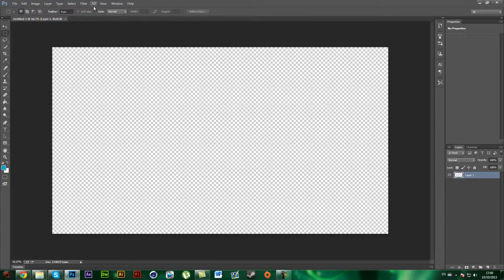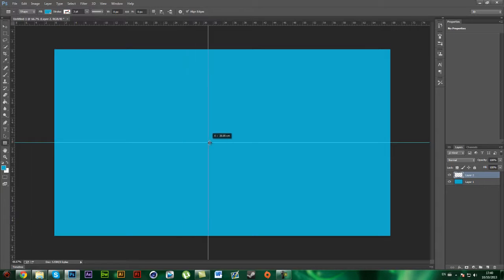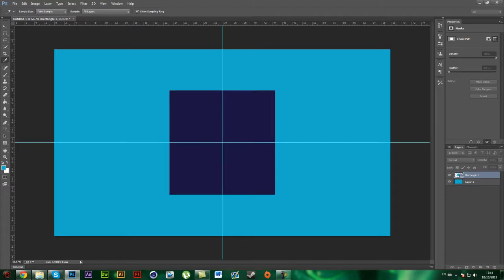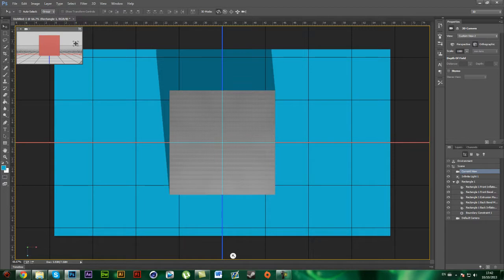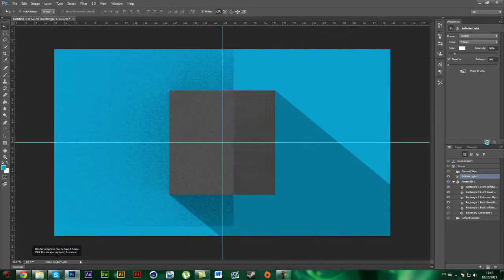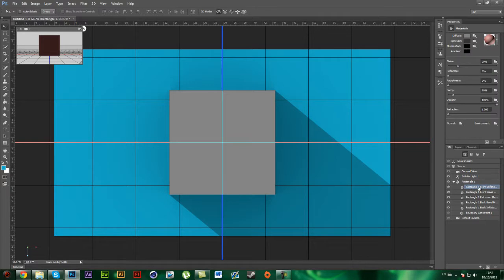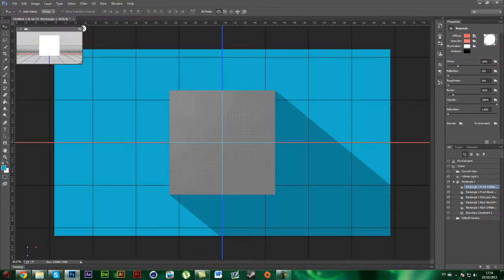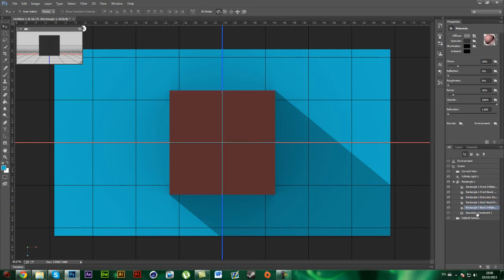Photoshop CC Tutorial - Long Shadow Effect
How to create long shadow effect in Photoshop CC.